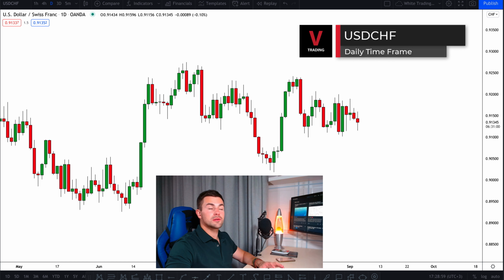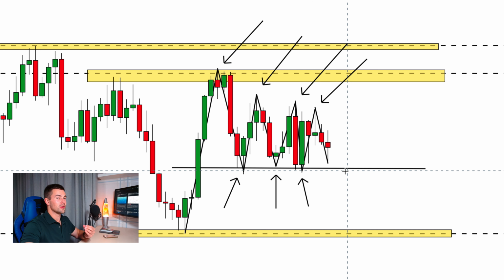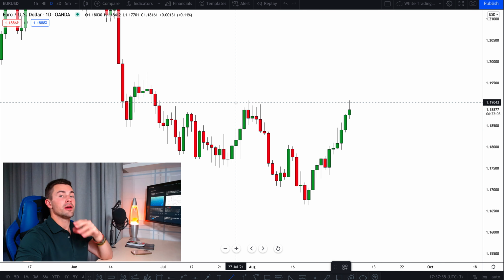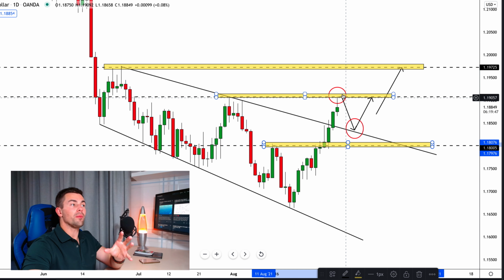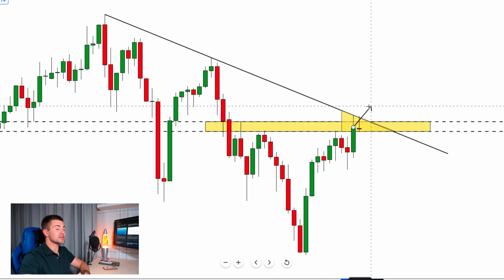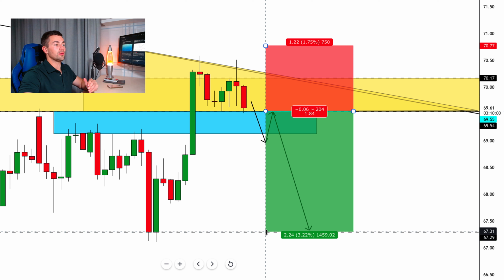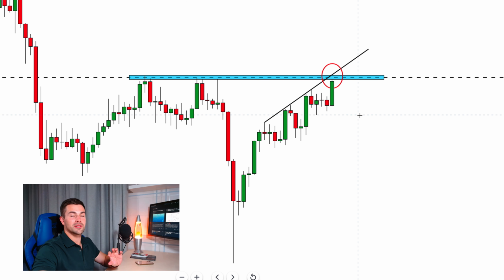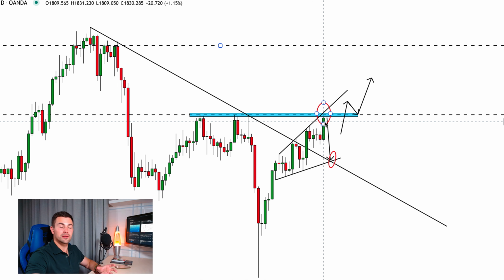What to Trade Next Week: EURUSD, GOLD (XAUUSD), WTI CRUDE OIL, USDCHF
BIO